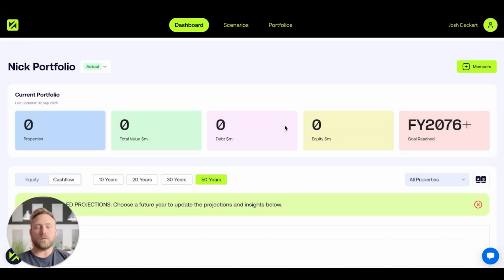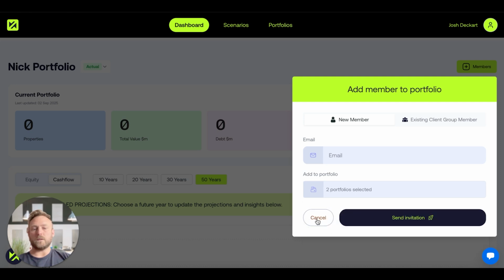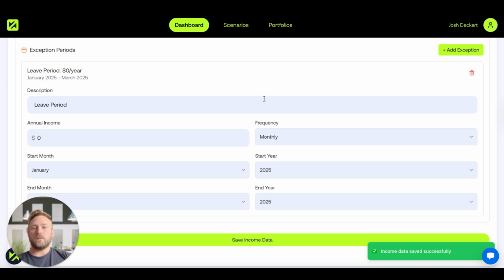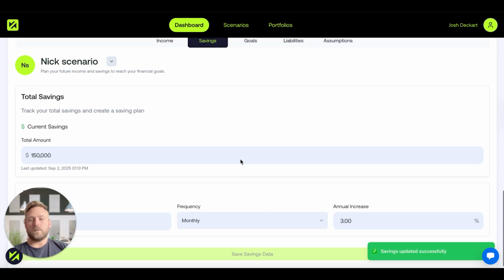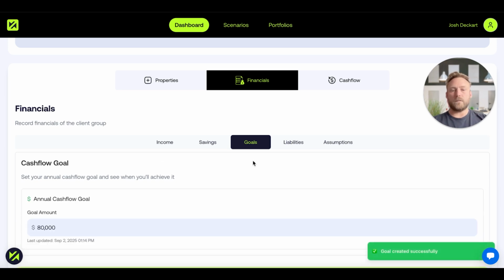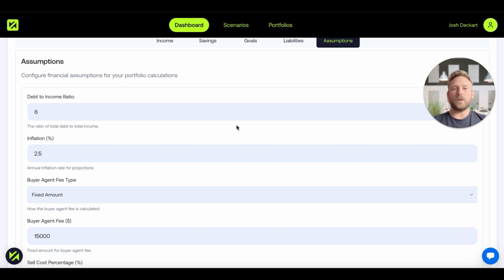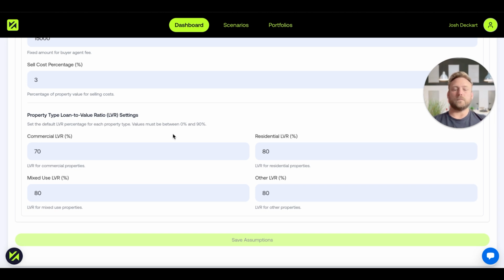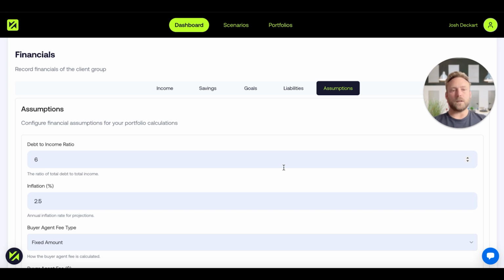Adding Assumptions and Financials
Your Financial Blueprint: Setting Up Your Zapiio Assumptions (Income, Savings, & Goals)

Ready to start modelling your property future? In this video, Josh, founder of Zapiio, walks you through the essential first step: setting up your financial assumptions within the Zapiio platform. Accurate data here is the foundation for precise tax calculations, borrowing capacity estimates, and reliable portfolio forecasts.

What We Cover:

Adding Portfolio Members: Easily invite a partner or spouse. We break down the importance of inputting each member's income separately for correct tax calculations.

Income & Savings: Learn how to input your current annual income and a realistic annual increase rate. We also cover adding your total savings balance and your monthly savings plan amount.

Pro Tip: Use the Exceptions feature to account for periods like maternity leave for the most accurate data.

Goals & Liabilities: Set your target net cash flow goal (what you actually need in the bank, post-tax) and correctly input all non-property liabilities (like car loans) that impact your borrowing capacity.

Critical Assumptions: We explain key settings like the Debt to Income (DTI) Ratio and the crucial LVR Limits. If you plan to extract equity above standard limits (e.g., 80% LVR), you must update this setting to allow for LMI and accurate modelling.

Remember, once your foundation is set, you can easily tweak these assumptions within a Scenario to test different "what if" situations (e.g., higher income, career break) against your stable Actual Portfolio!

Ready to get modelling?